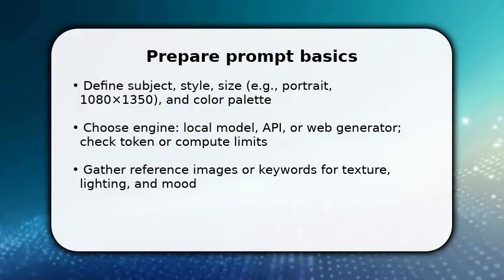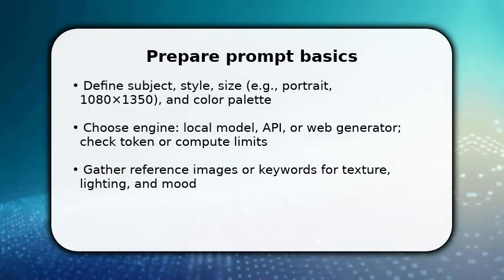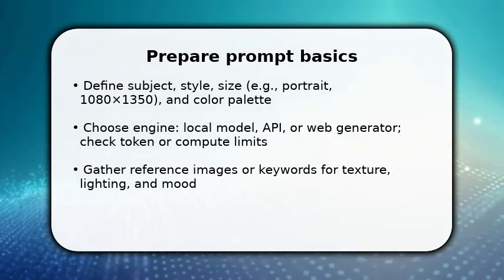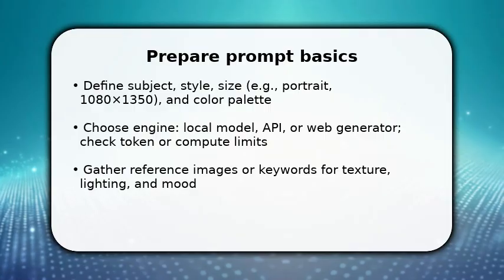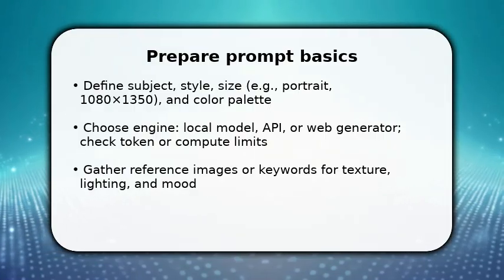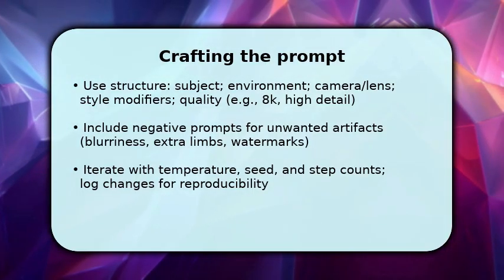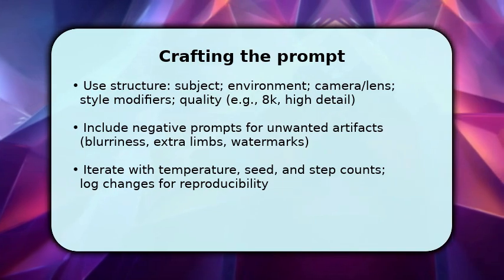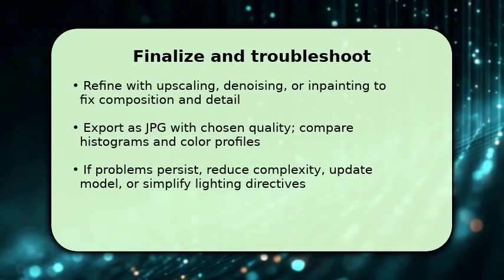How to Word to Jpg (updated)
Discover the step-by extrusion process of converting text into a high-quality JPG image. This video tutorial guides you through selecting fonts, adjusting size and color settings, exporting your content as an editable graphic file, and finally saving it in .jpg format.